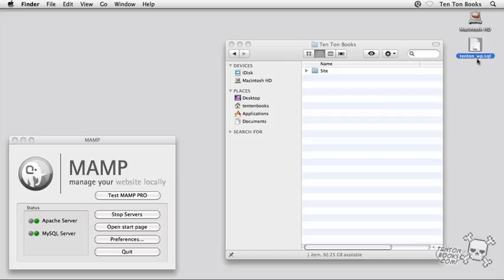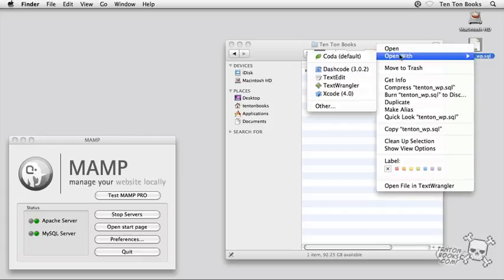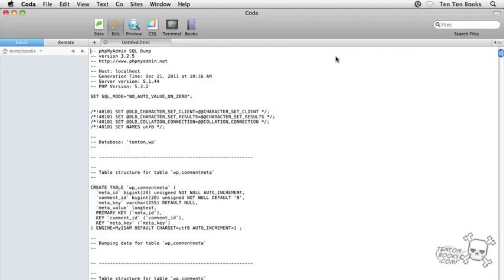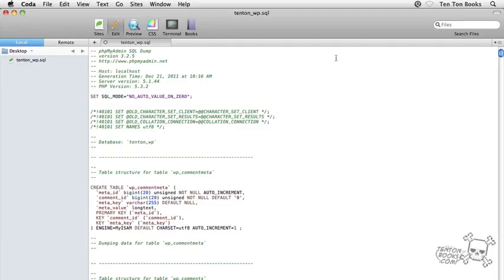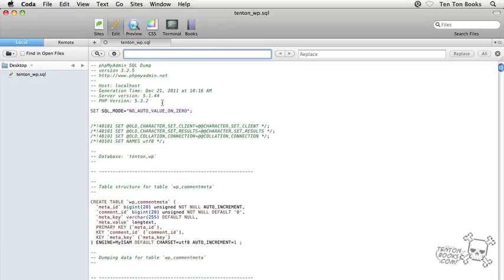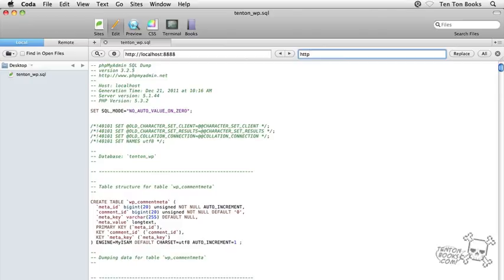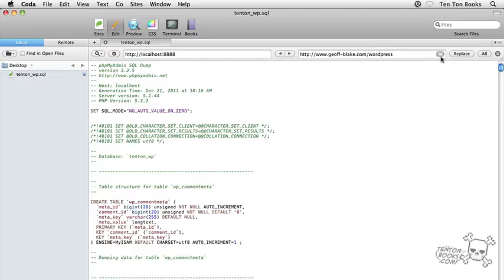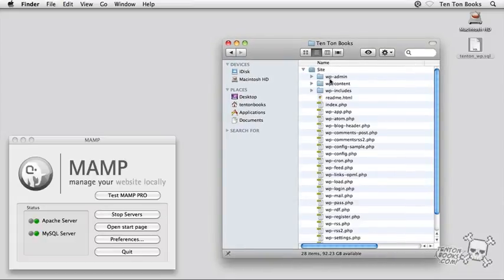WP2E P01 C16 L01